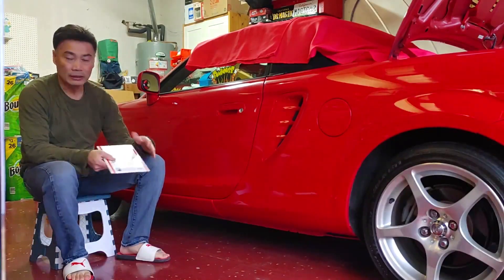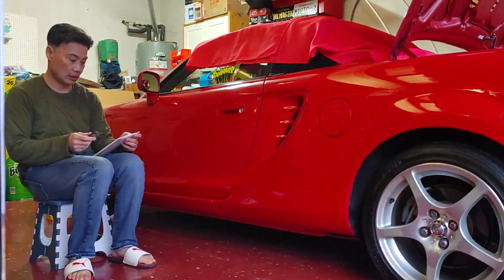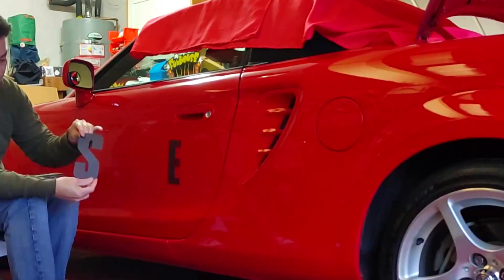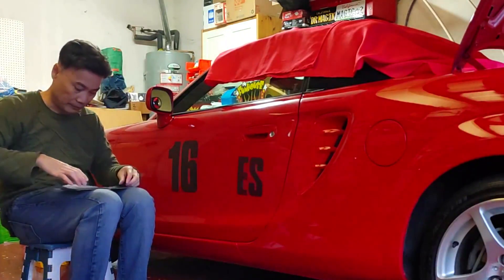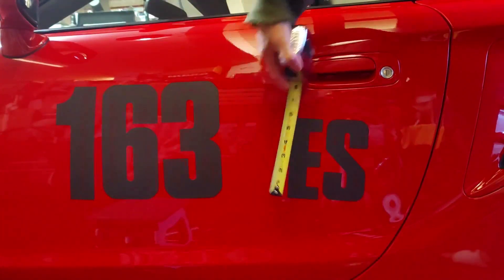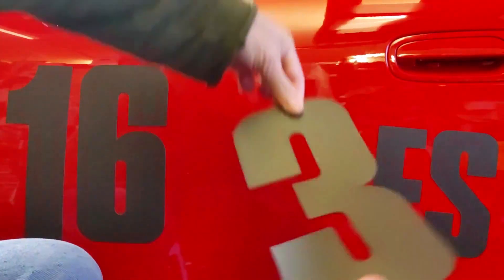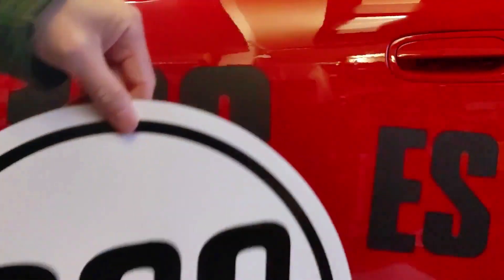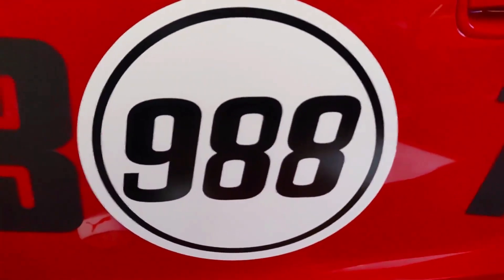MAGNETIC NUMBERS FOR AUTOCROSS | Are They Worth It?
When I take my Toyota MR2 Spyder to an autocross event, usually SCCA requires the car to have numbers. The last time I went, I had paper and tape to McGyver the numbers. This time I ordered from two different companies to see if they are worth it.